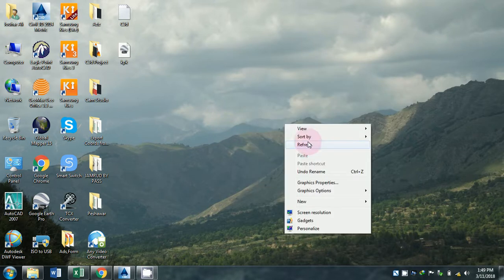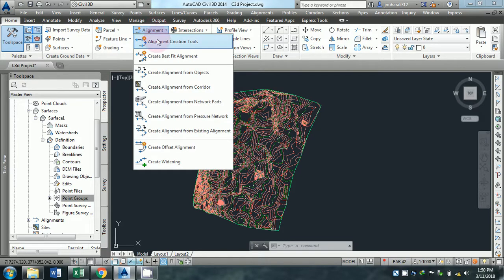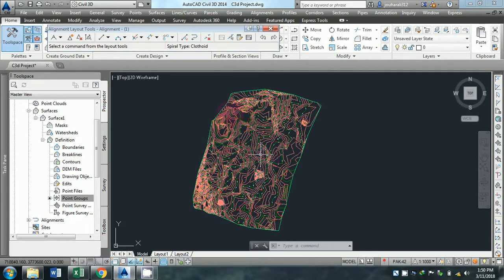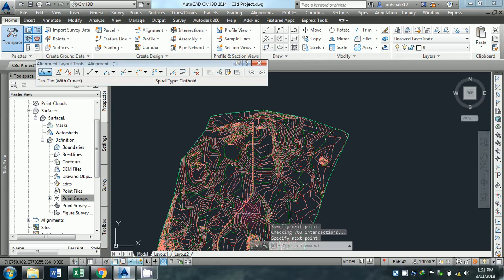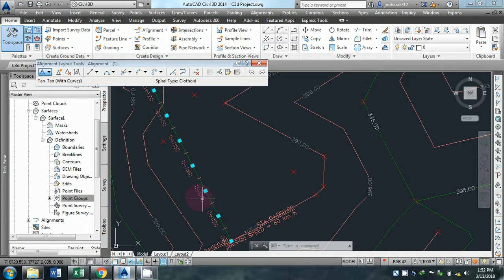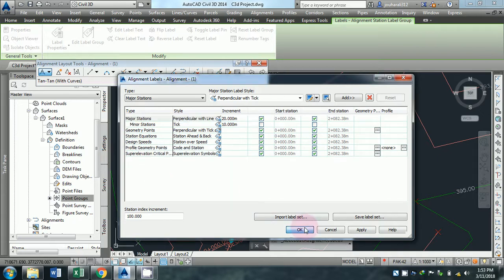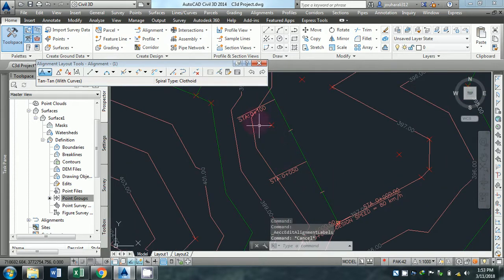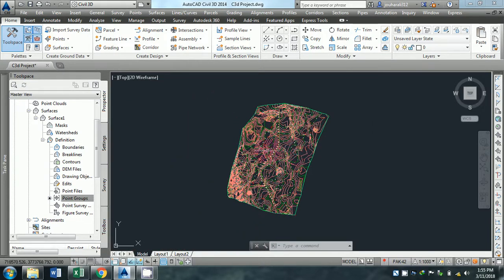How to Create Alignment Tutorial 02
Hello YouTube Viewer,
In this 2nd Civil 3d tutorial i'll show you to how to Create Alignment.
Alignment Setting